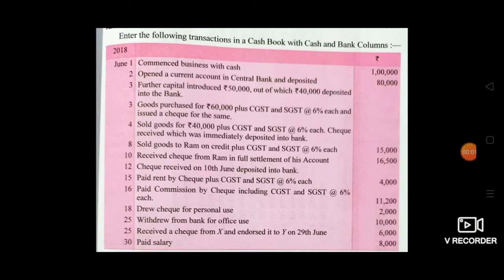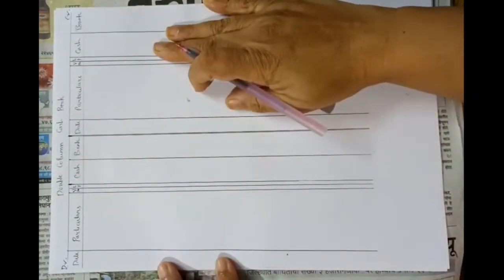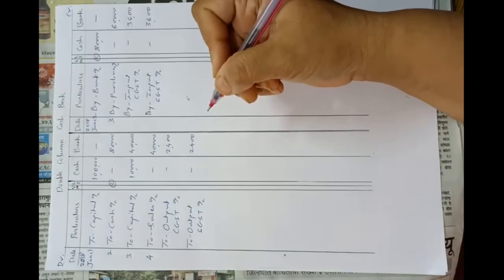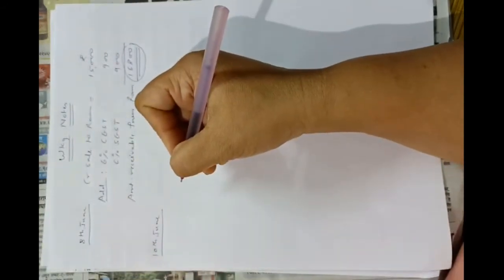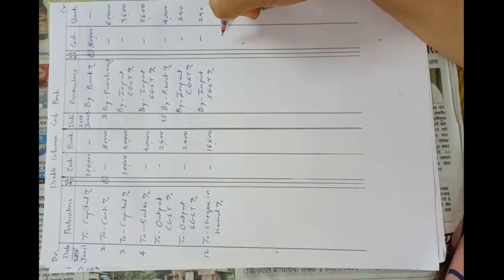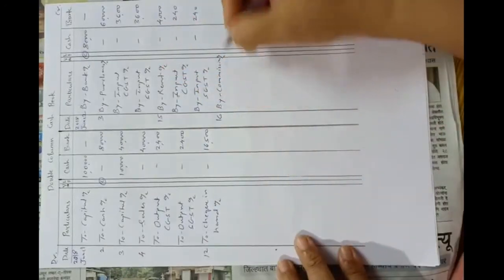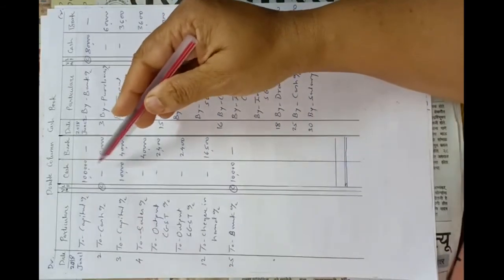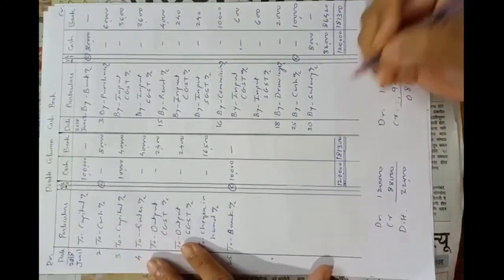Double column cash book: Entries of GST